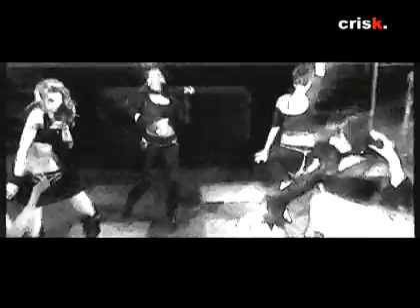Crisk. - "Beute"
The original version of this track is available on the "Das erste mal" EPCD out via Alfa Matrix records . CRISK. is a distilled cocktail mix of T. RAUMSCHMIERE, PZYCHOBITCH, CLIENT, FRONT 242, NITZER EBB, PRODIGY and DAFT PUNK.